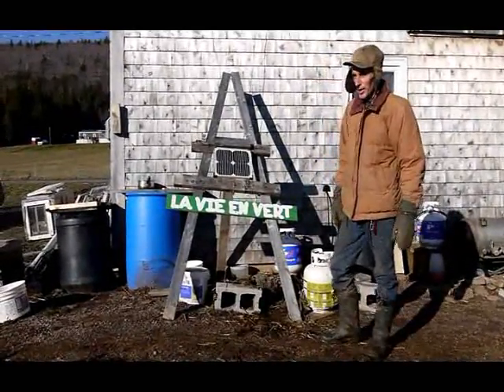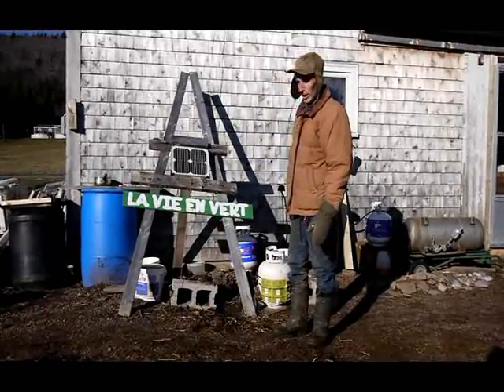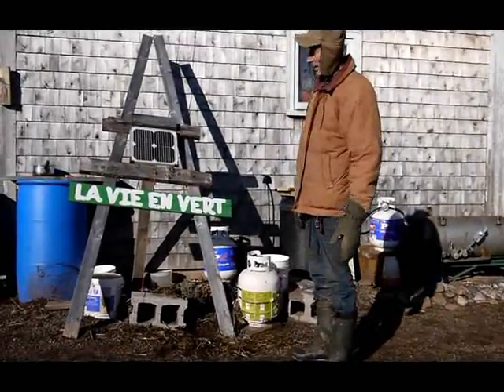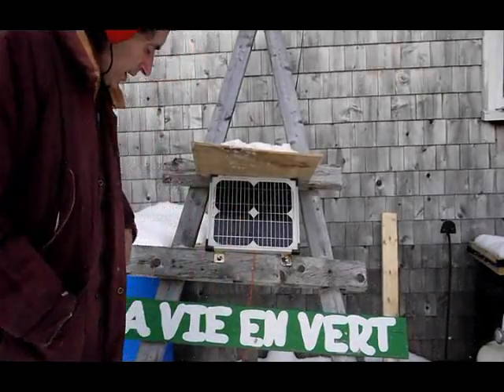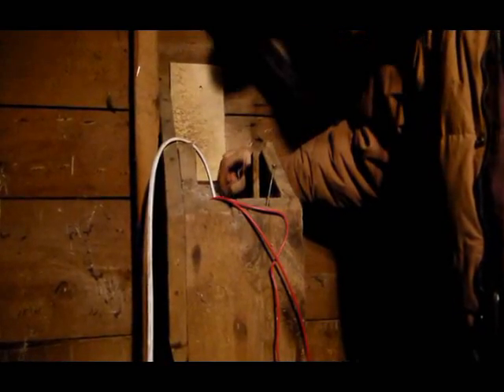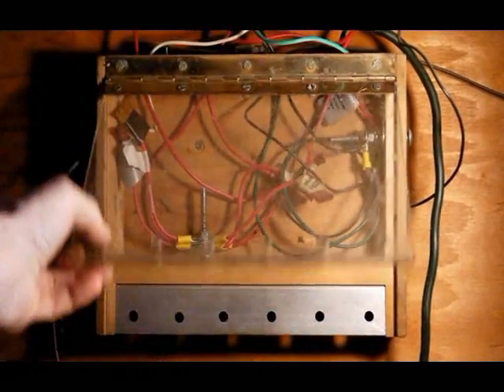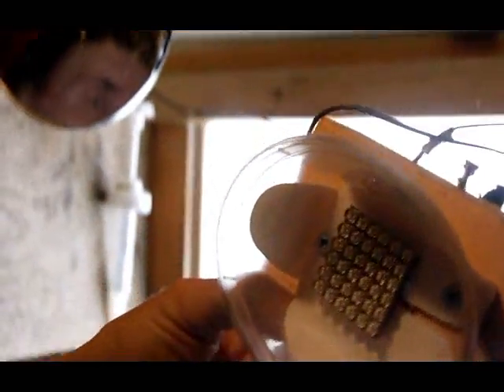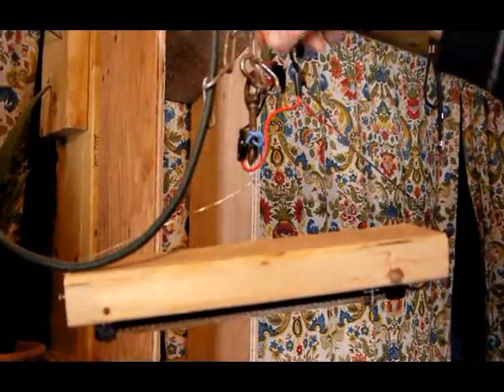How To Start With Real Cheap Solar Power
com for our blog and more information on our system.  An easy way to integrate solar power into your life is to start small.  Climbing a mountain is achieved one step at a time.  Let's face it, the cost of powering a conventional house to solar is pretty steep.  One way to get around this, can be to place a small solar panel on the south side of your house to power LED lights to one room only.  A south facing room is best because the sun rises in the east, continues climbing and remains most of the day in the south then finally sets in the west.  So to get the most from your solar panel you will want to place it facing south.  That's what we did in the temporary accommodations that we built in the barn in which we live right now.